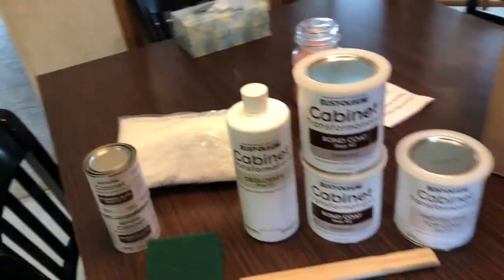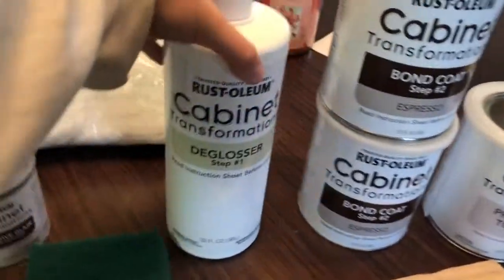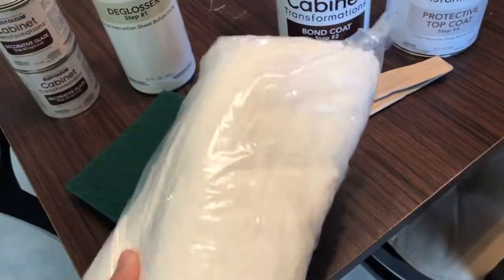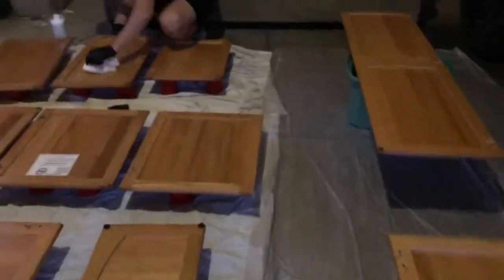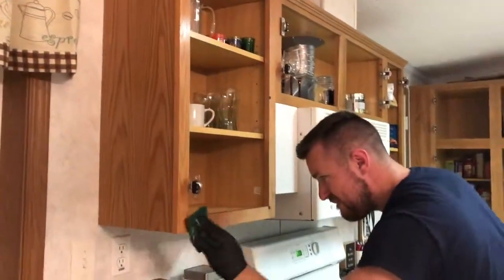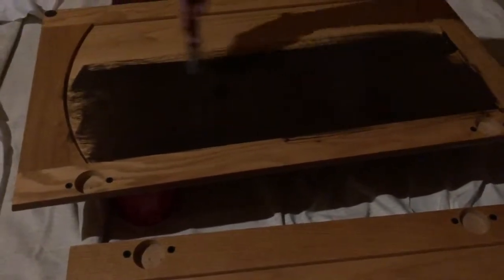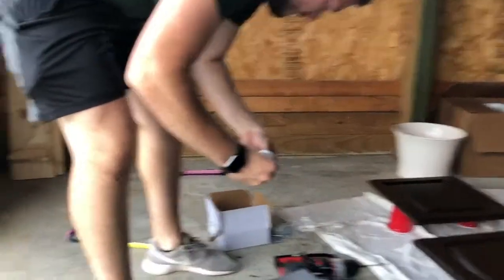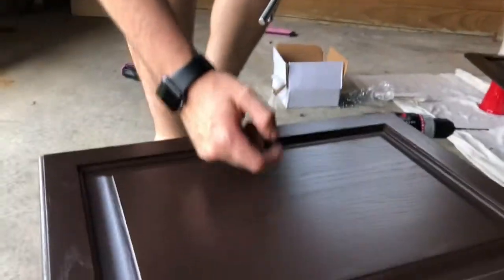$125 Cabinet Transformation - How We Did It In 5 DAYS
Heyo,

Please enjoy this mediocre video of us turning our kitchen cabinets from a golden oak color to espresso using the Rust-oleum Cabinet Transformation Kit. We both work 9-5 jobs and it only took us 5 days (mon-fri). We have a pretty decent sized kitchen and only needed the small kit which is awesome because it's only $100. We also had enough to paint window frames, a door, and other trim with just the one kit. We also got new hardware off amazon for $25. Highly recommend using this product to update your kitchen since it is pretty easy (just a little time consuming) and very cheap compared to buying all new cabinets. Our cabinets were mostly wood, but some of the sides were linoleum.

Rust-oleum Cabinet Transformation Small Kit

Cabinet Hardware

Full timeline:
Day 1 -
Deglosser: Scrub then wipe down everything you plan on painting.
Painted back side of cabinet doors.
Day 2 -
Taped off inside of cabinets.
Painted first coat of inside cabinets
Day 3 -
Painted first coat of front side of cabinet doors.
Day 4 -
Kicked ass and painted the second coats on the inside cabinets and the doors. Also put on the topcoat.
Day 5 -
Installed hardware, put doors back on cabinets.

*Tips*
- Make sure to label your doors with corresponding cabinets (1a, 1b, 2a, 2b, etc.) so you don't mix them up. This also helped when we installed the hardware to know where to screw them on (top, bottom, left, right, etc.)
- Put all the screws in a cup so you don't lose them
- Stacking the doors on solo cups (or anything similar) really helps when painting the sides)
- We just left the drawers in and pulled them out to paint and to let them dry. We did not take them out. Felt unnecessary.
- Paint with the wood grain in long strokes.
- We just used classic paint brushes. No rollers needed.
- You do not need to put much topcoat on your brush at all. It is very thin and kind of runny. Brush out the bubbles and where it bunches up in corners.